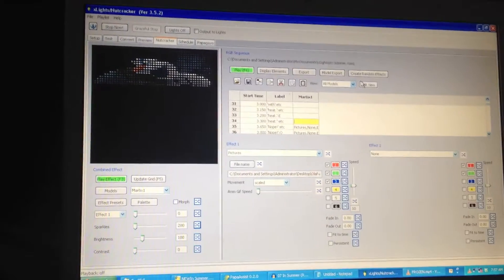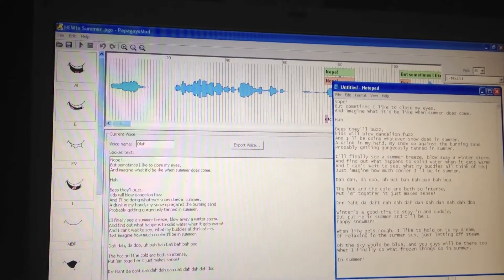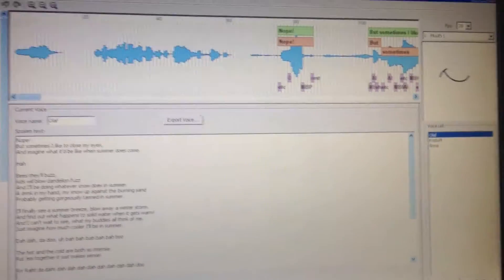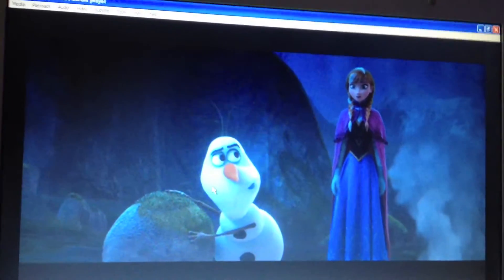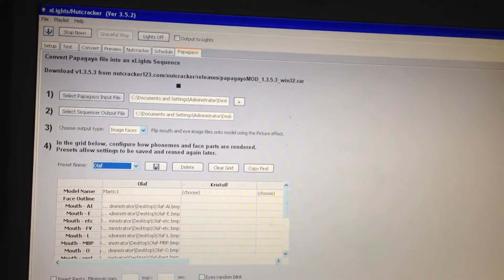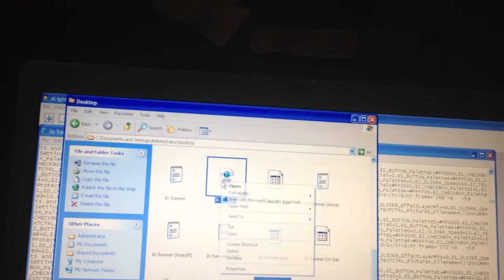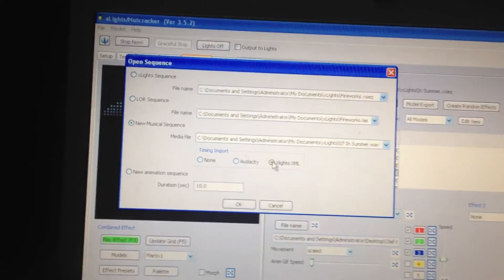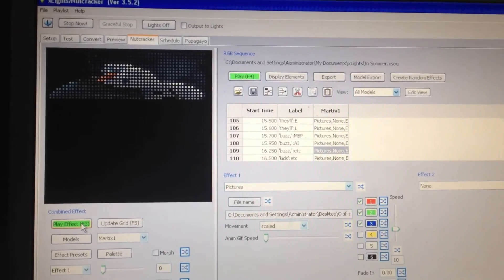xLights/Papagyo Singing Images on Matrix Display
This is a quick outline of my setup with xLights to have Olaf sing "In Summer" on a Matrix display for my holiday light show. This took some work to figure out, but hopefully others will see this and it will help them out.